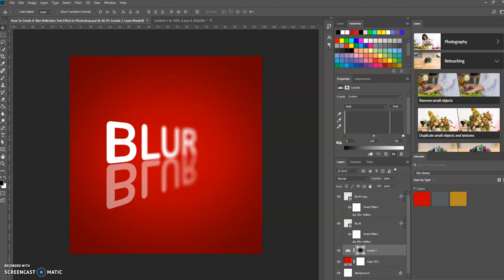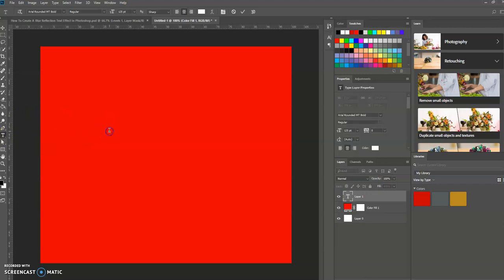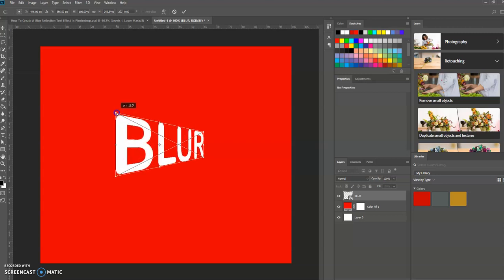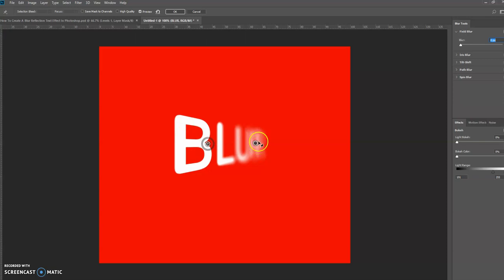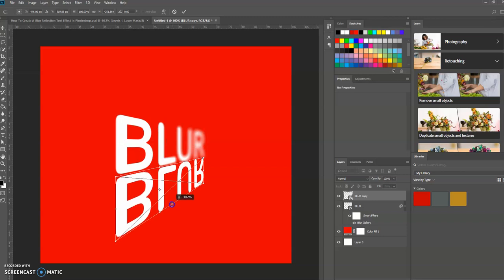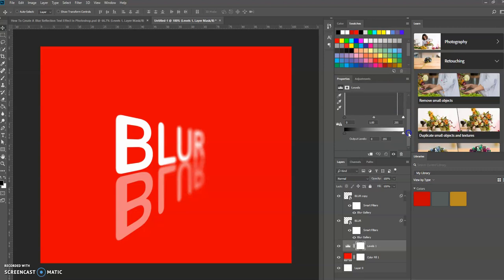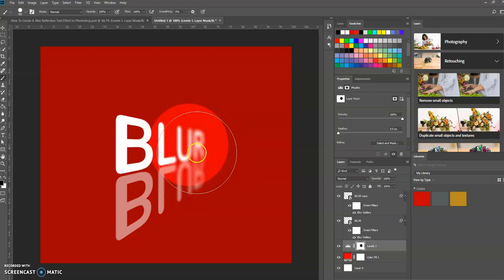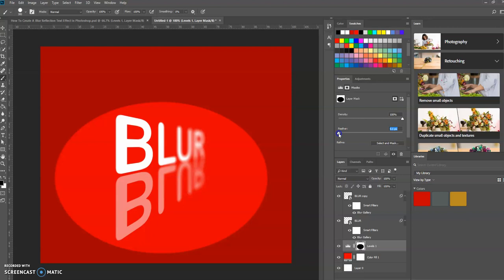How To Create A Blur Reflection Text Effect In Photoshop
This tutorial will teach you how to create a blur reflection text effect in Photoshop. I'll be using fill adjustment layers, blur gallery, field blur, duplicating layers, brush tool, feathering, etc.